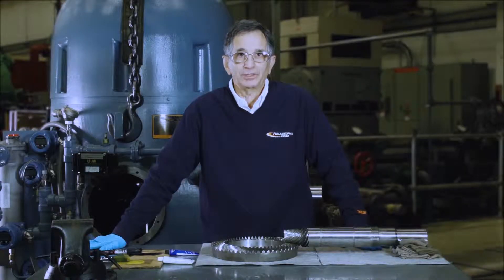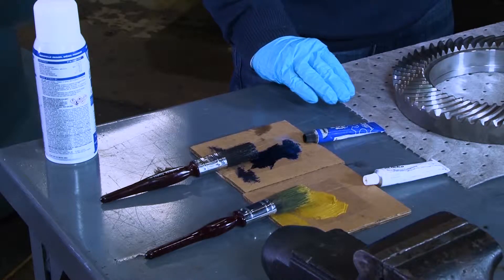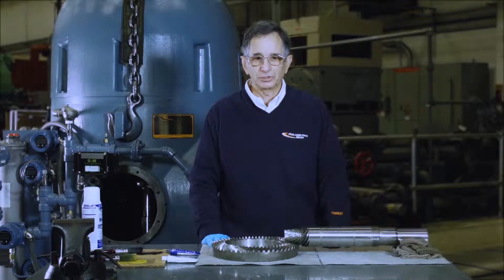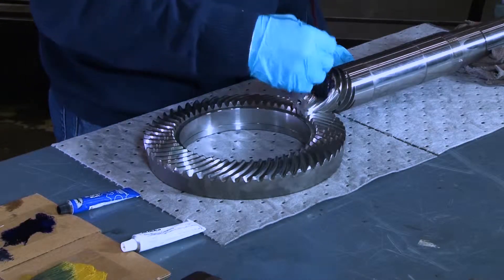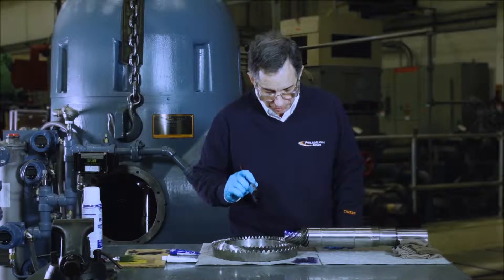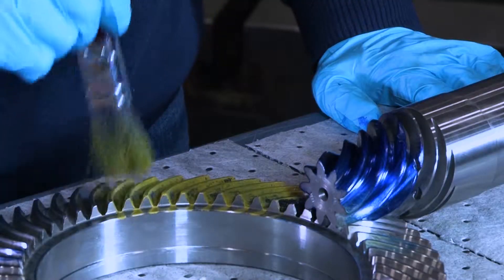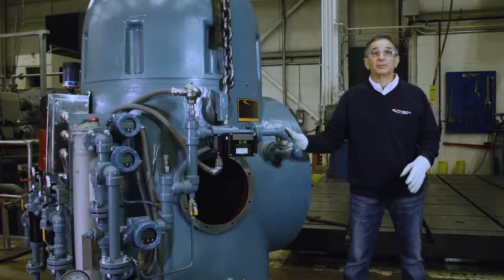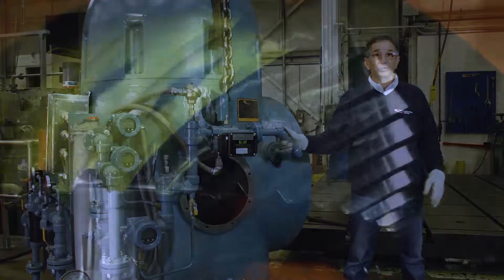Checking Gearbox Tooth Contact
Andy Pomerantz, technical services manager for Philadelphia Gear, discusses checking tooth contact, how it's performed, and its importance in gearbox manufacturing.